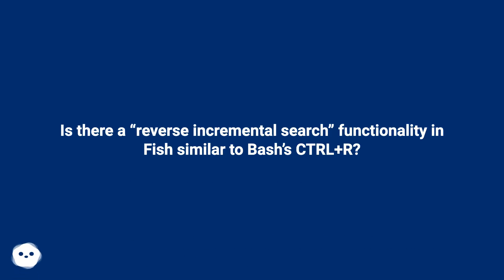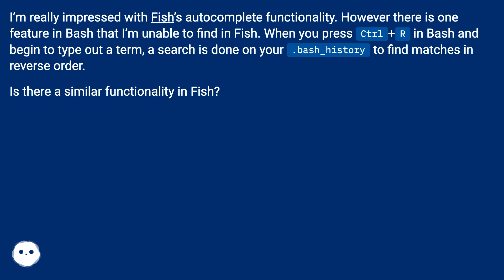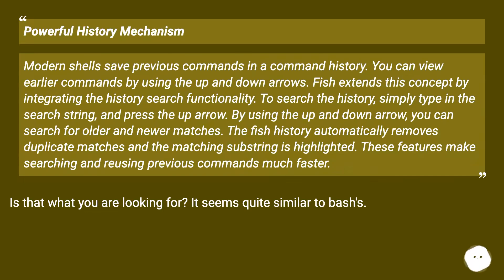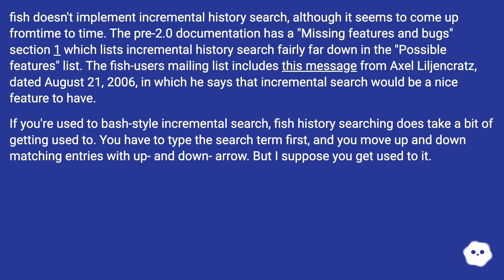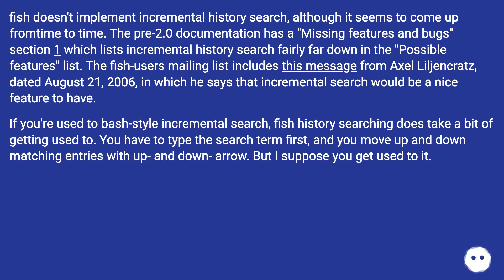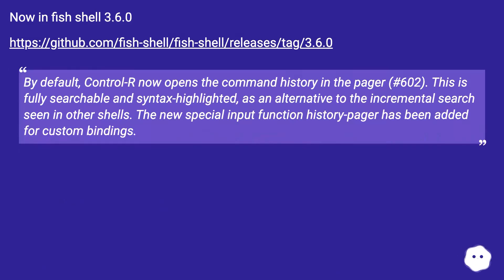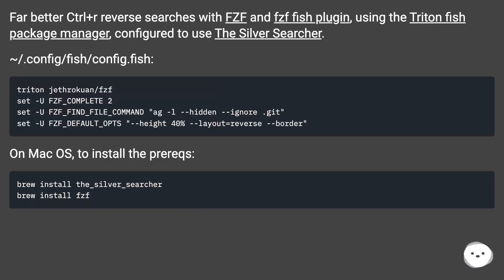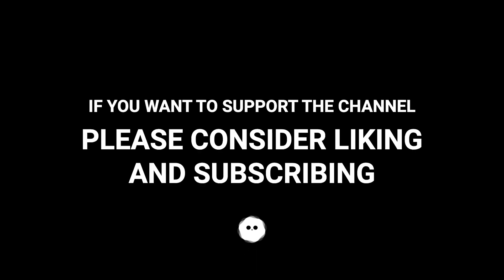Is there a “reverse incremental search” functionality in Fish similar to Bash’s CTRL+R?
Chapters
00:00 Is There A “Reverse Incremental Search” Functionality In Fish Similar To Bash’S Ctrl+R?
00:28 Accepted Answer Score 71
01:08 Answer 2 Score 11
01:51 Answer 3 Score 11
02:03 Answer 4 Score 6
02:29 Answer 5 Score 5
02:52 Thank you